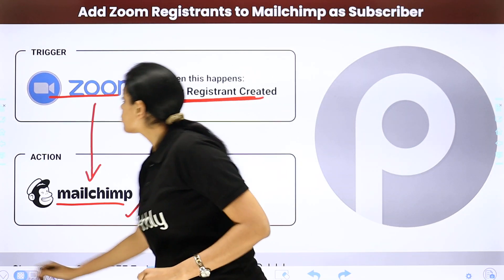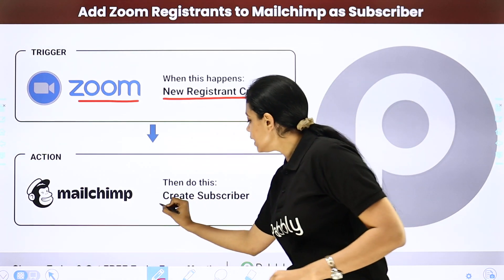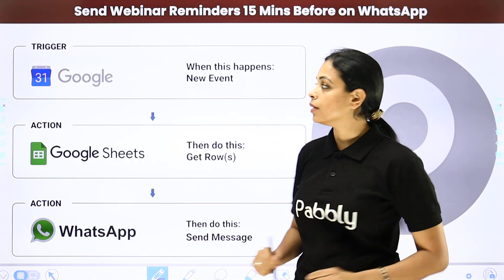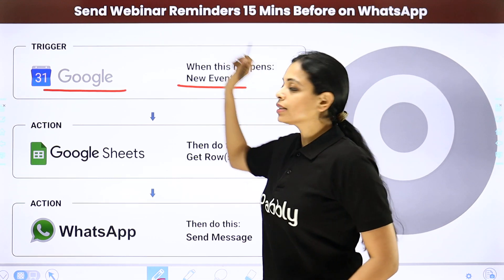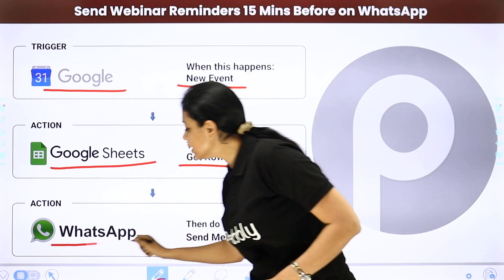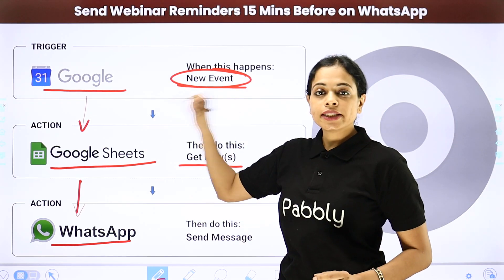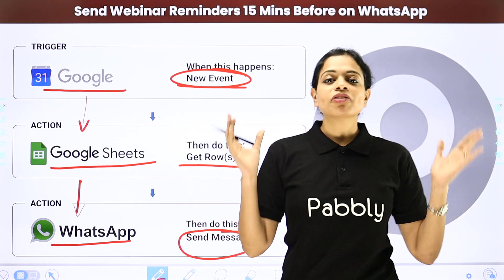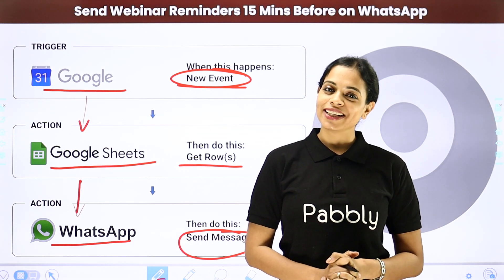How to Schedule & Manage Webinars Automatically - Top 3 Webinar Automations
Are you looking for an easy way to schedule and manage webinars with minimal effort? Pabbly Connect is the perfect solution for you! This powerful automation tool makes it easier than ever to automate the scheduling, management, and delivery of webinars. With Pabbly Connect, you can create automated email reminders, set up recurring webinar events, and even manage the registration process - all without leaving the comfort of your own home. Plus, you can customize the look and feel of your webinar to match your brand or product. So what are you waiting for? Get started with Pabbly Connect today and experience the power of automation for yourself!

Register to Zoom Webinar on Successful Razorpay Payment - Razorpay Zoom Registration

How to Send Webinar Reminders 15 Mins Before on WhatsApp